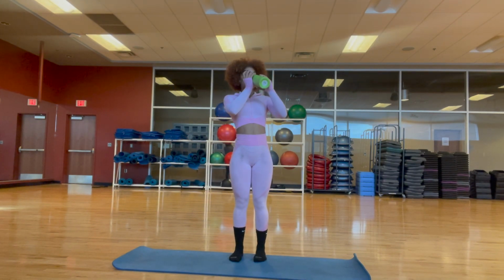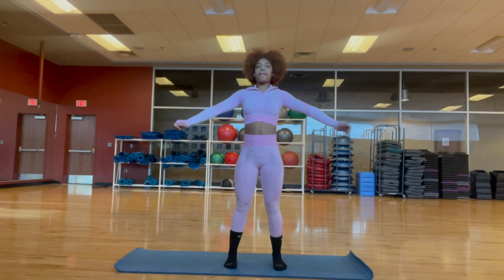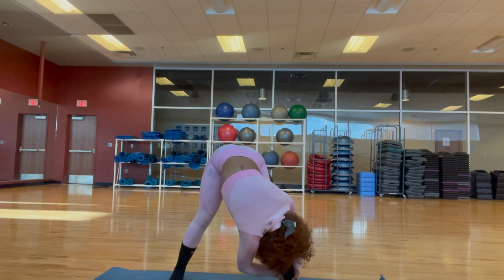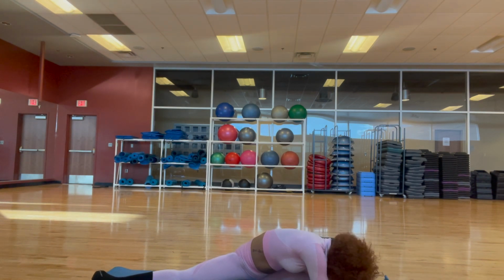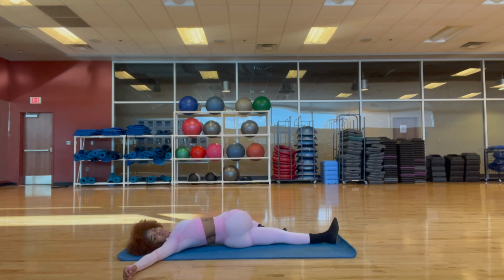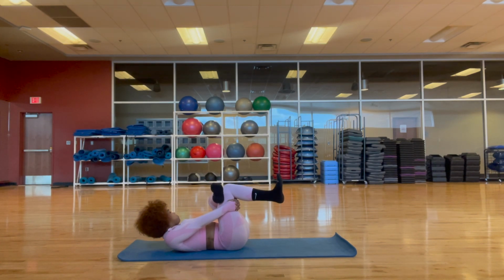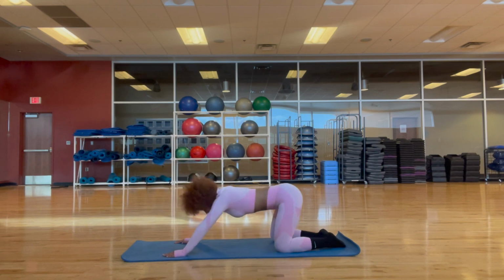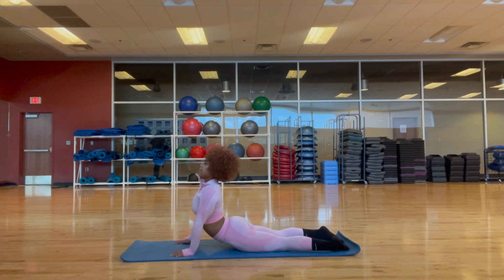Full Body Stretch Routine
Full Body Flexibility Stretch Routine Beginner Friendly😇
If you workout or not its always good to stretch out the muscles we're constantly using. Enjoy this video more to come!